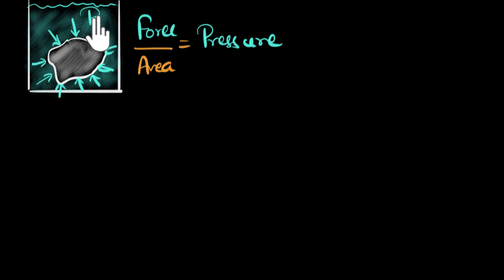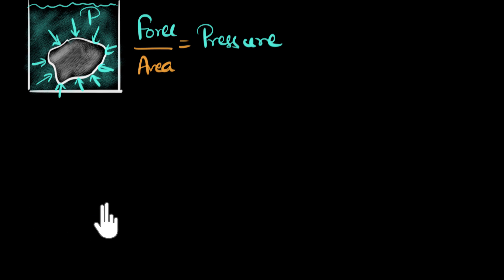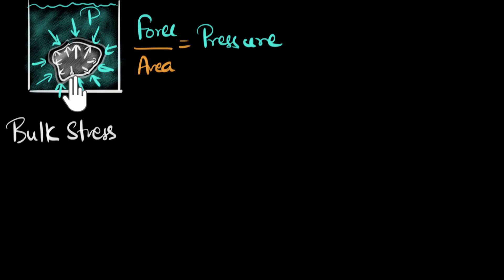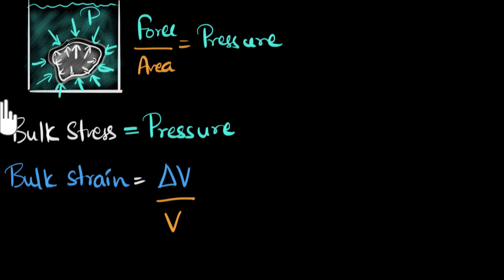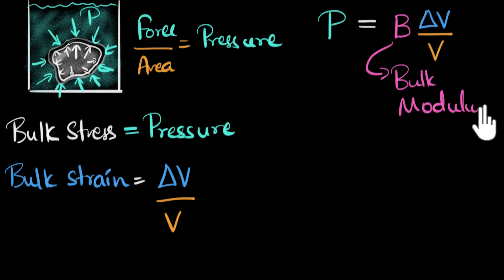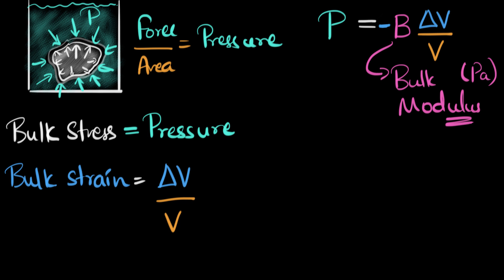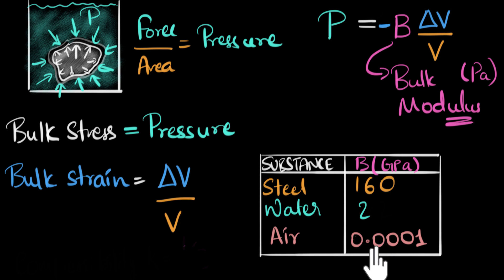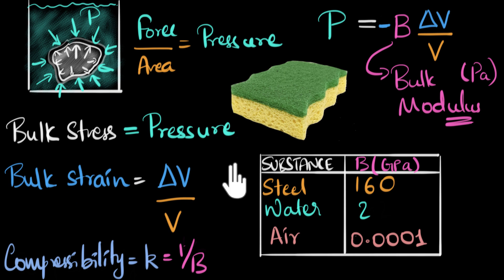Bulk stress | Class 11 (India) | Physics | Khan Academy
Let's explore the concept of bulk stress and bulk strain.